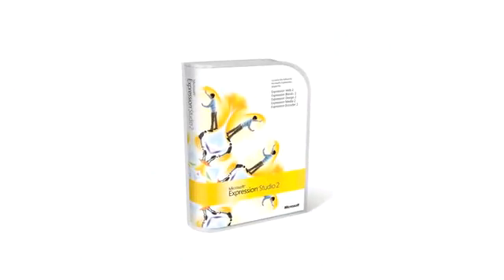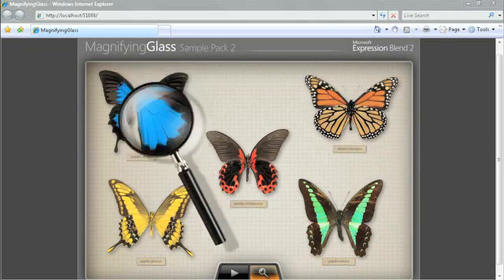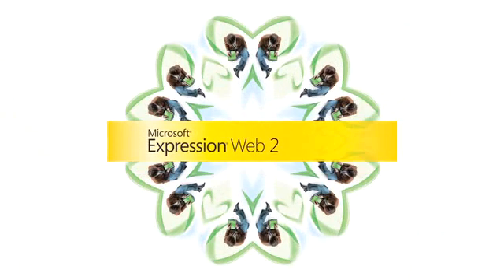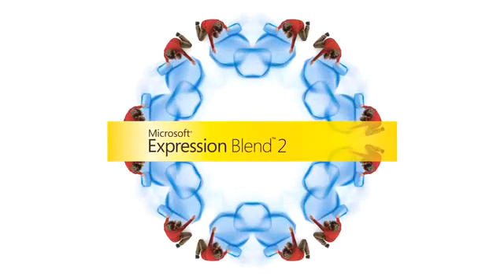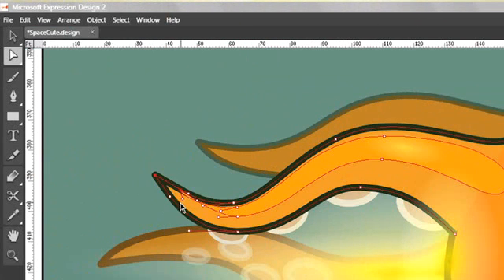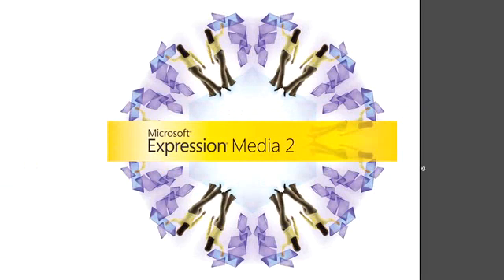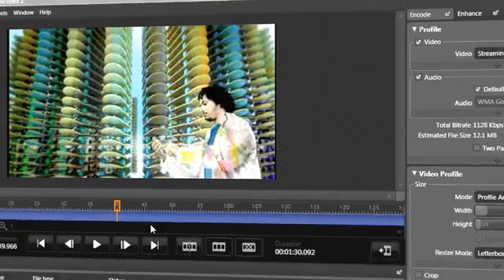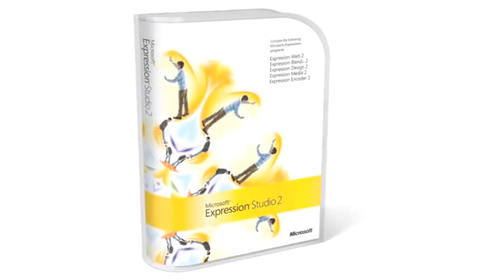studio2 Overview wmv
Microsoft Expression Studio